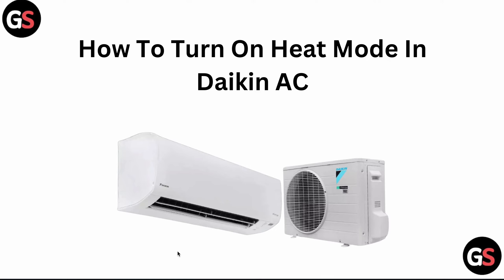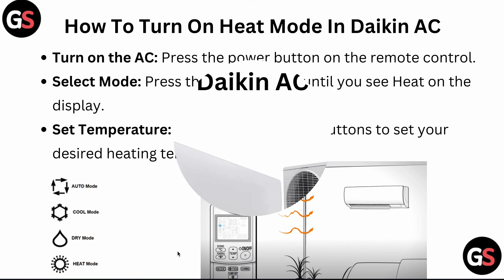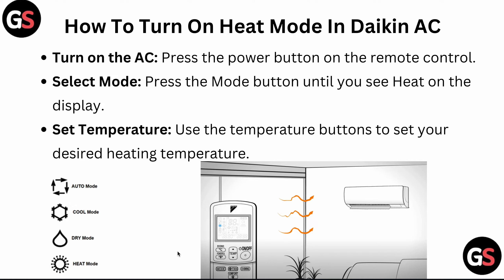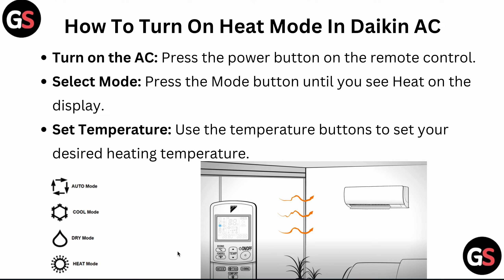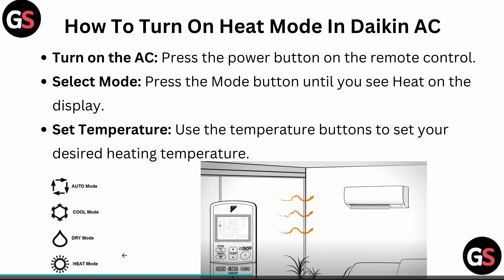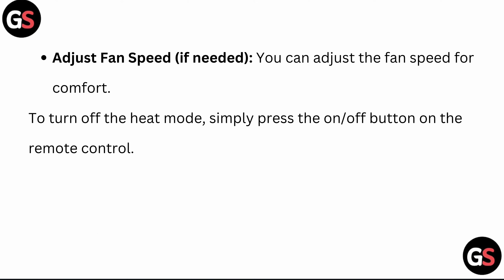How To Turn On Heat Mode In Daikin AC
In This Video, We’ll Guide You Through The Simple Steps To Turn On The Heat Mode In Your Daikin Air Conditioner. Whether It's Getting Chilly Or You Need A Bit More Warmth, We'll Show You Exactly How To Switch From Cooling To Heating Mode With Ease.

0:07 - Step 1: Turn On The AC
0:11 - Step 2: Select Mode
0:14 - Step 3: Set Temperature
0:34 - Step 4: Adjust Fan Speed